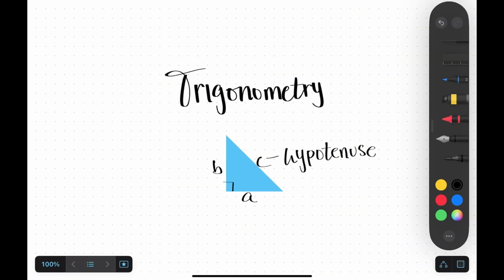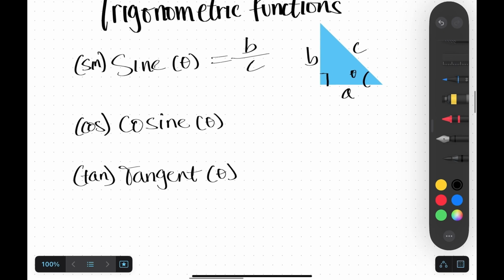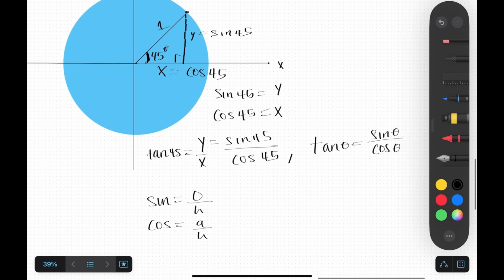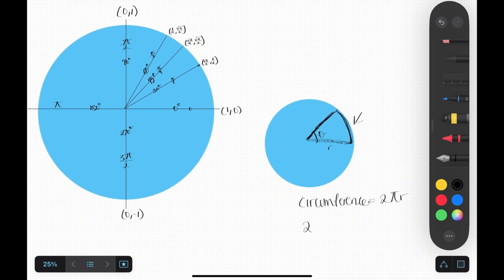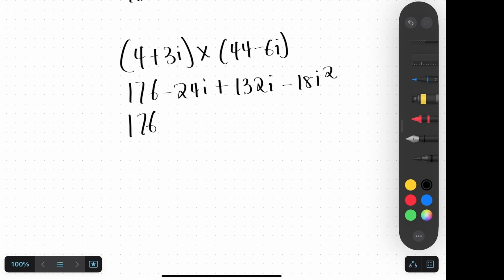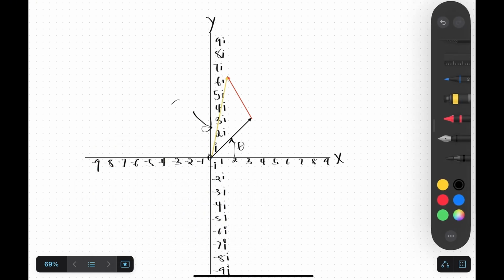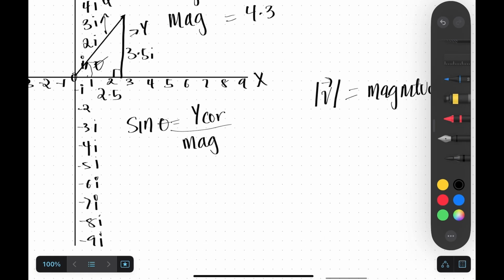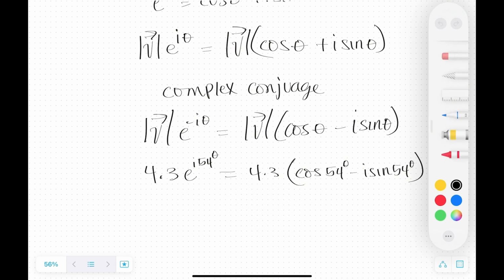QUANTUM PHYSICS BASICS: TRIGONOMETRY AND COMPLEX NUMBERS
This video covers the basics of trigonometry and complex numbers, which are essential for quantum physics, in a fun and engaging way.